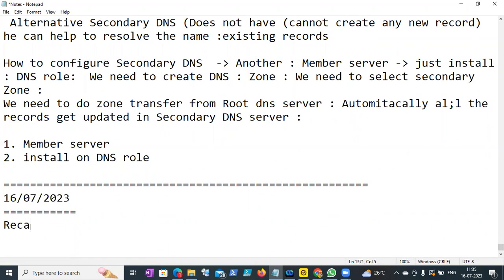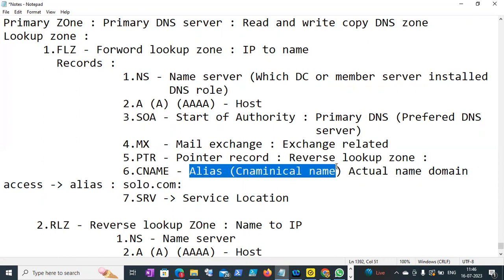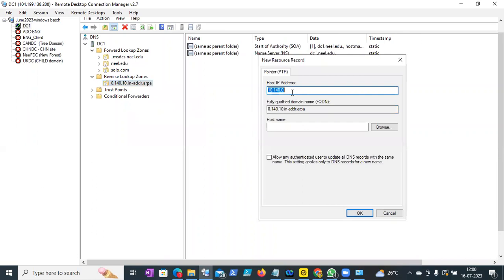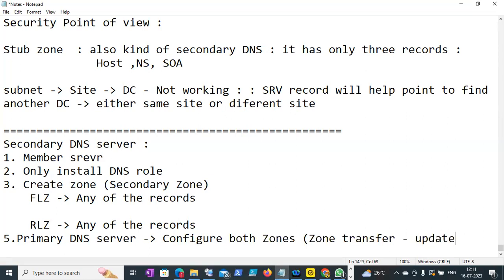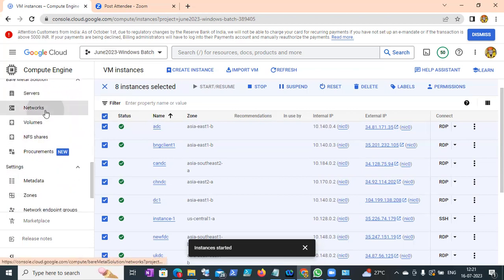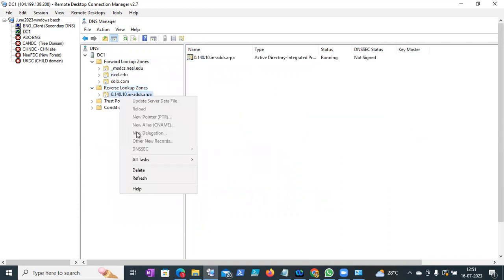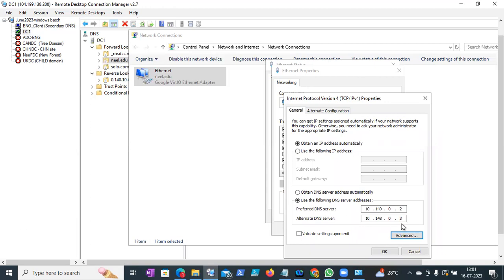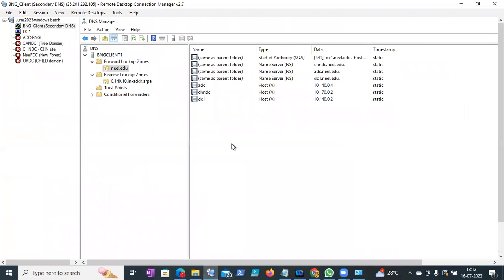FIXED DNS SERVER | SERVER TYPE | DNS Troubleshooting | Wndow server Course L1- L3 | windows Update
@JOYATRESTECHNOLOGY provides best window server training
The Standard edition of Windows Server 2016 is for mid to large size companies that need advanced features and virtualize to a lesser extent. This is really one of the most popular editions for a range of businesses. Standard allows for two virtual machines and requires CALs.
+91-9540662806